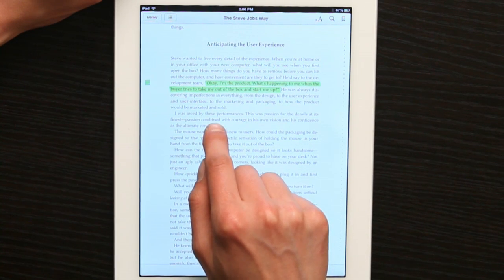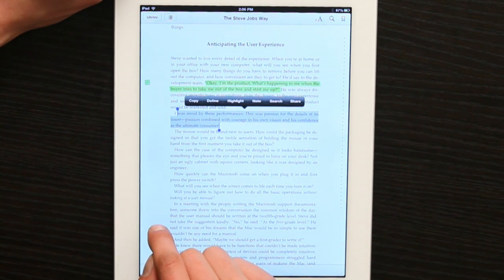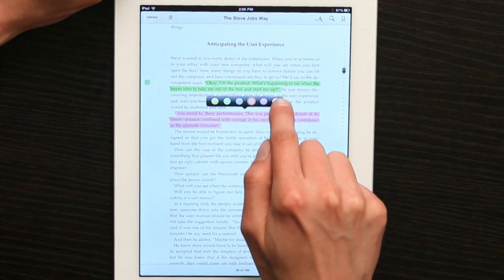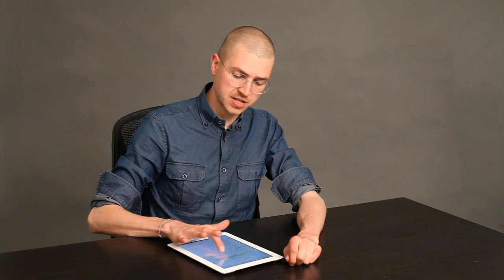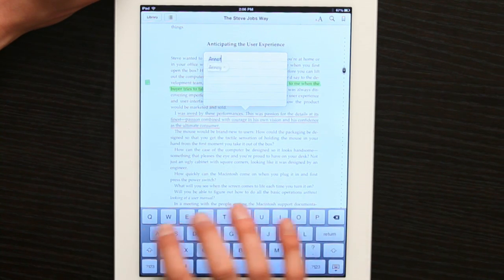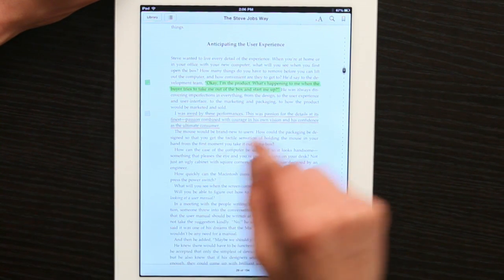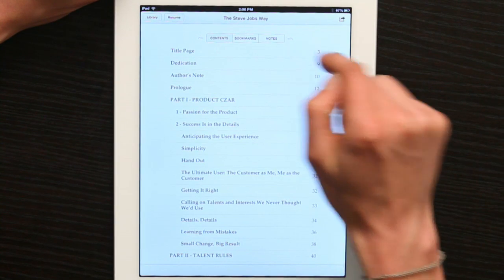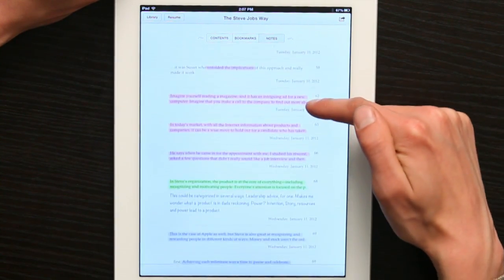Highlighting & Annotating Text on an iPad : Tech Yeah!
Highlighting and annotating text on an iPad is essentially the digital version of making notes in a textbook. Highlight and annotate text on an iPad with help from an electronics expert in this free video clip.